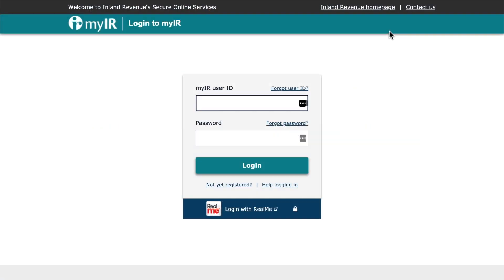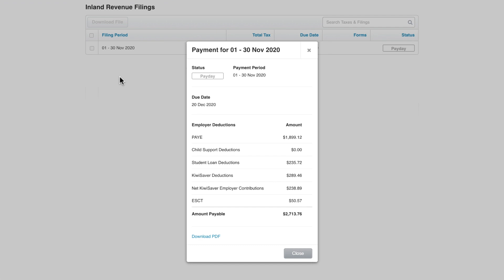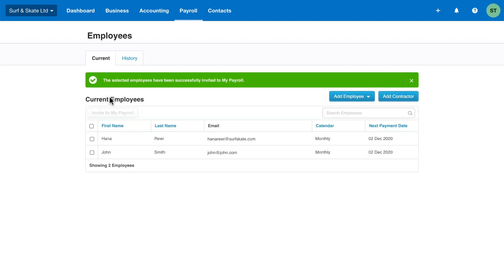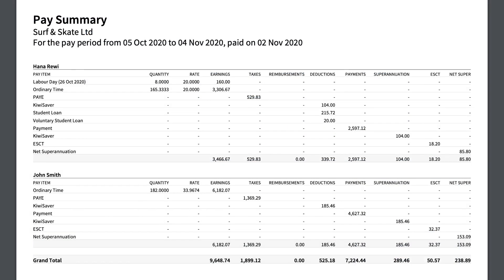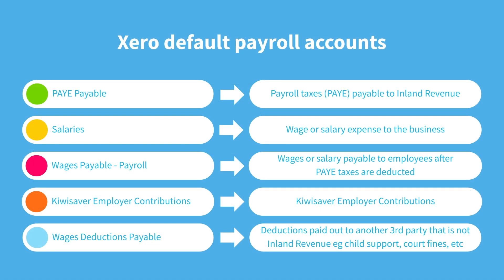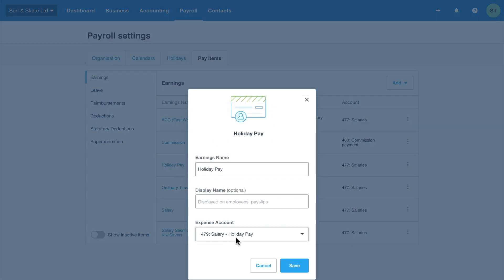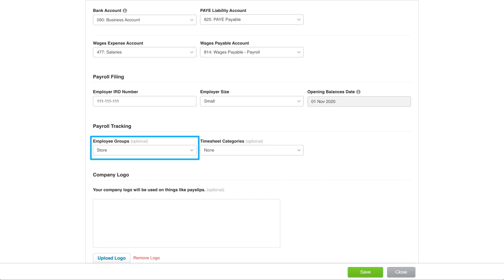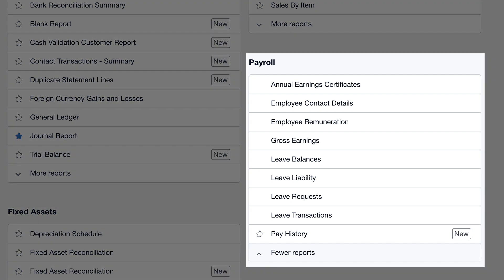Get the most out of Xero Payroll | Xero Payroll (NZ)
Tips to help you get the most out of Xero Payroll.